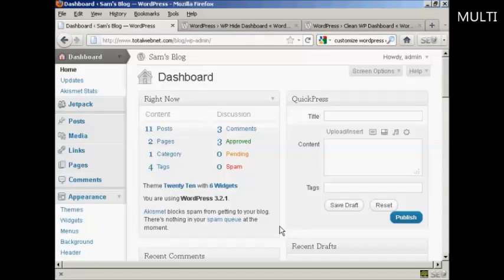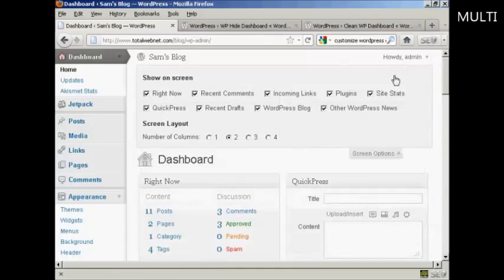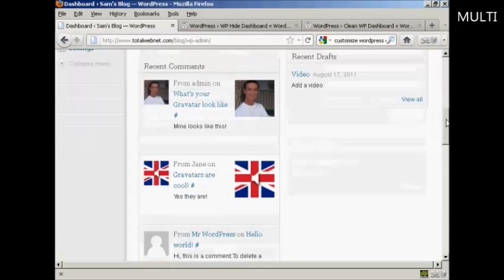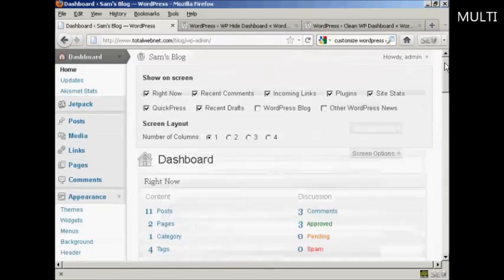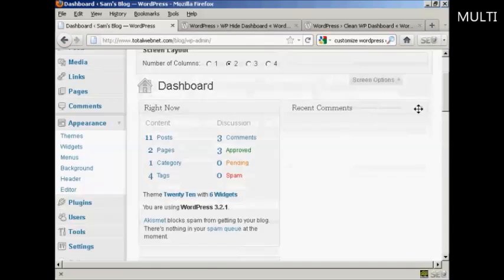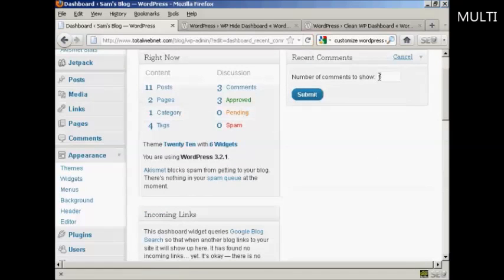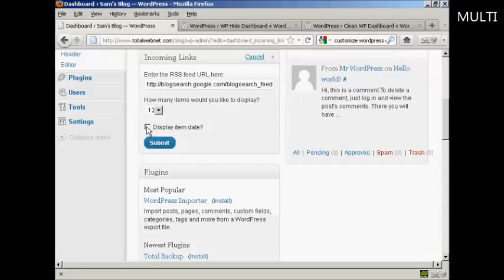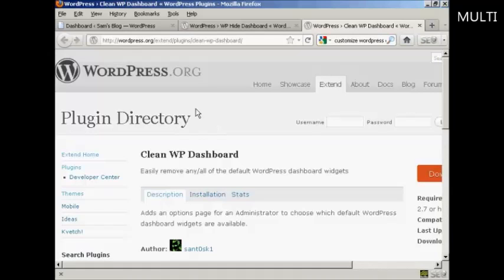How to Customize Your WordPress Dashboard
Great video on How to Customize Your WordPress Dashboard